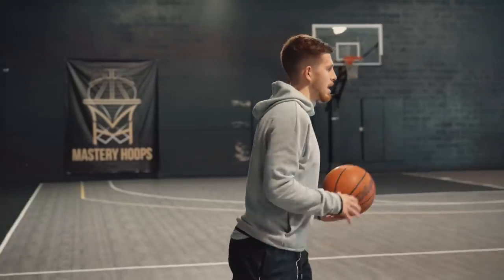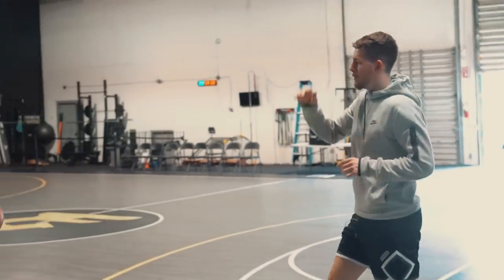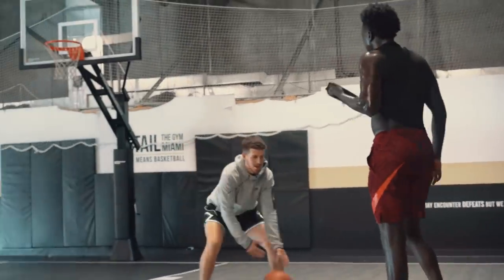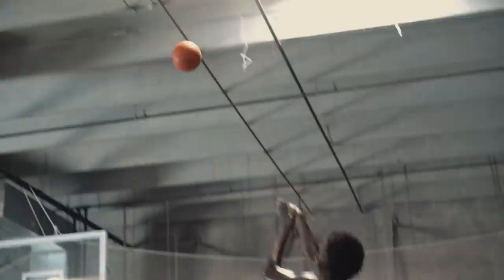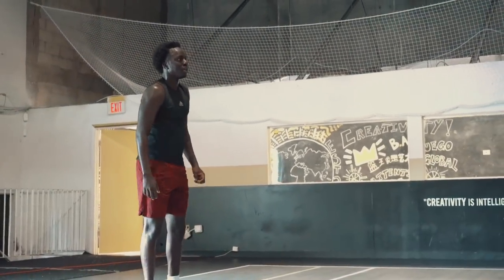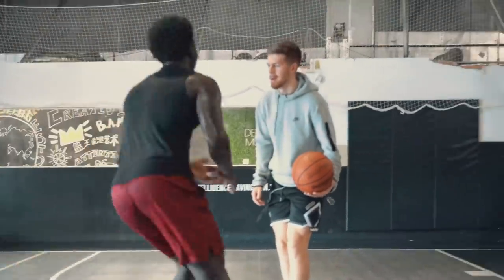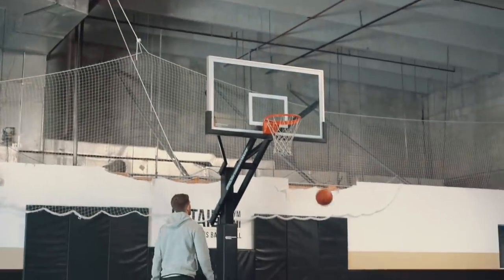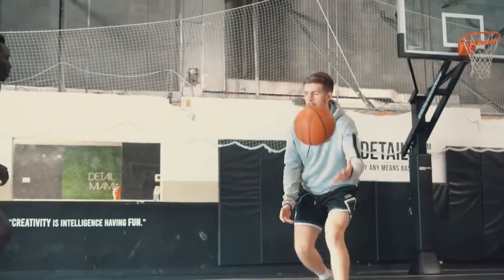Full Workout for a Lightning Quick Release ⚡️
There's a lot that goes into developing a quicker release. In this workout with my guy Manny (@mwugol), we attacked all of these qualities. It's a work in progress, but we're getting there!